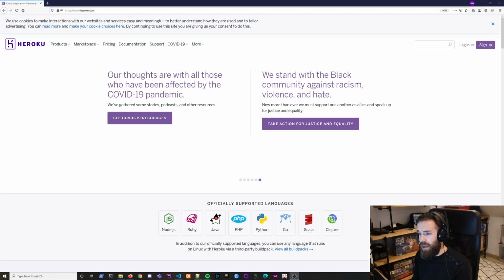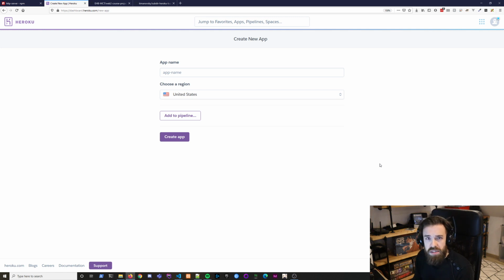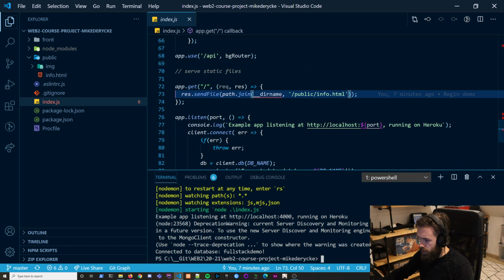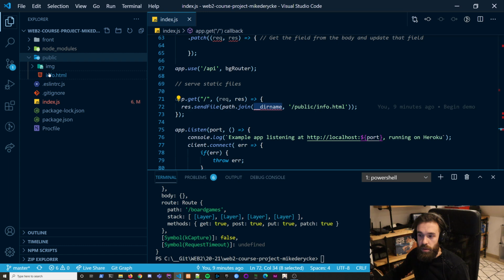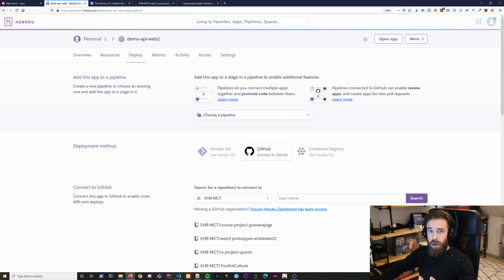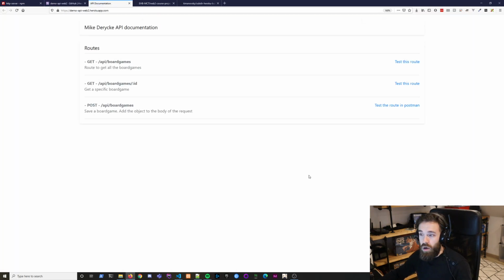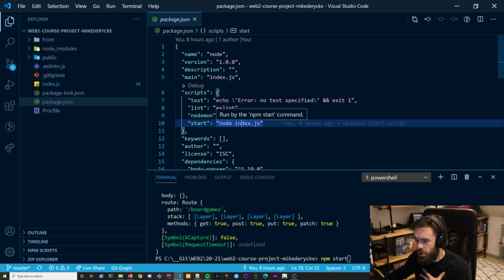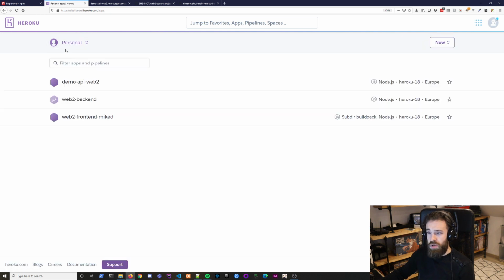Web 2 - S8.1 - Hosting an API on Heroku